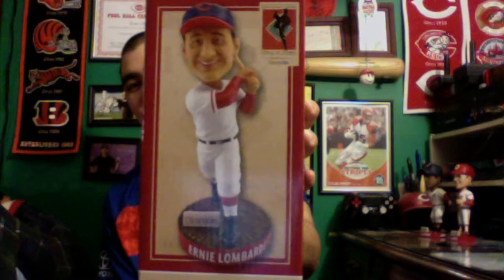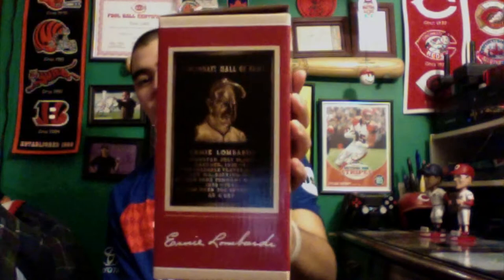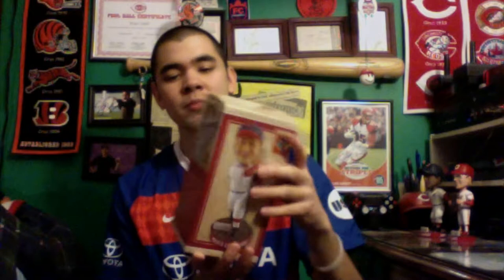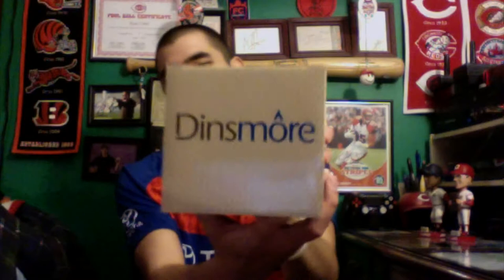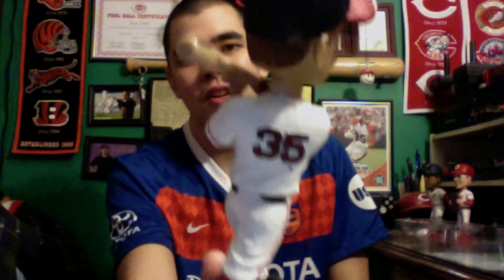Ernie Lombardi Bobblehead Unboxing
Ryan of Cincy Fan Zone unboxes a Cincinnati Reds Hall of Fame and Museum bobblehead of Ernie Lombardi.